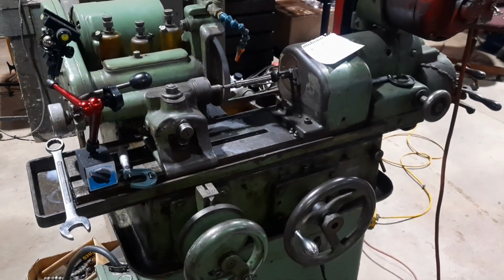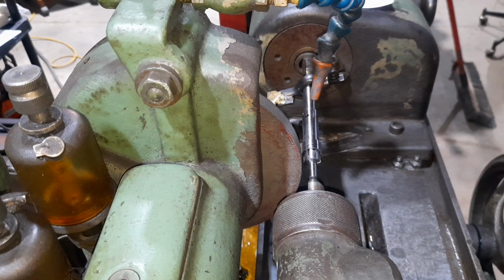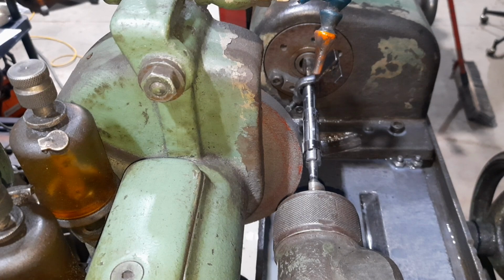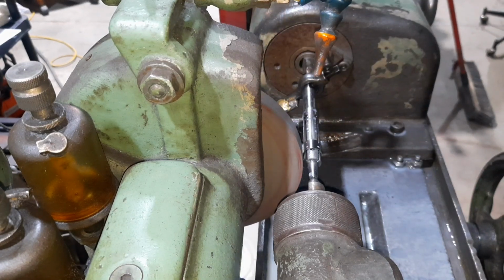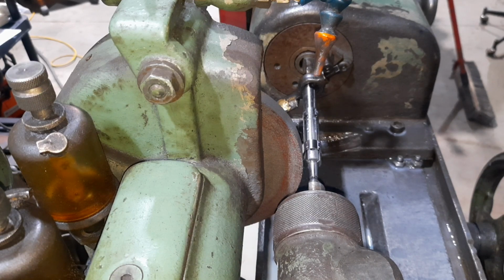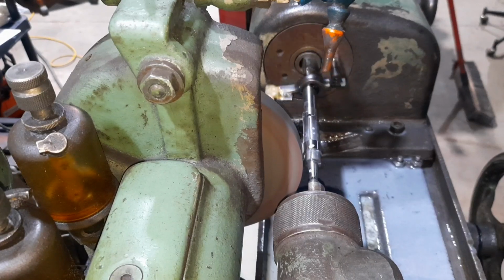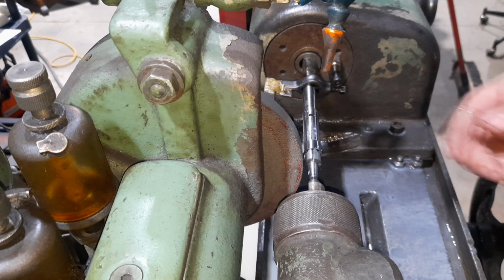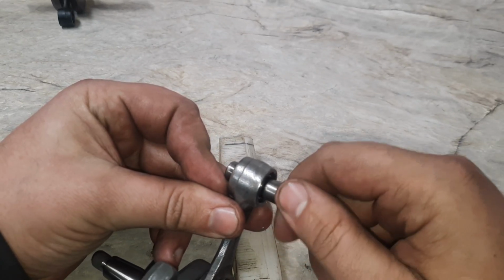OD Grinder Put To WORK! From Bearing race to Rod bushing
Needed a hardened bushing to reduce the size of the connecting rod from a 12mm pin to a 10mm.